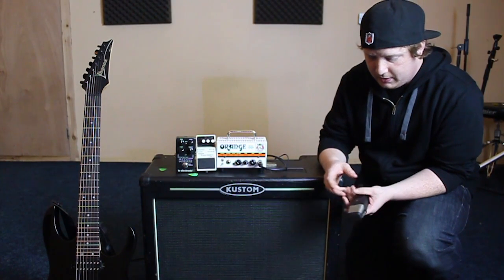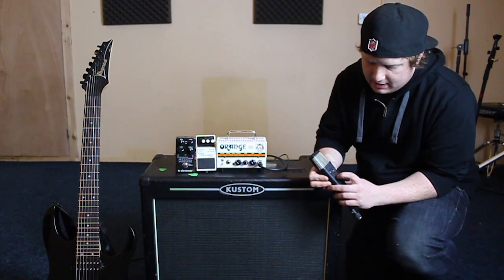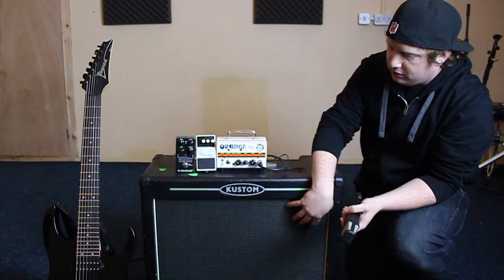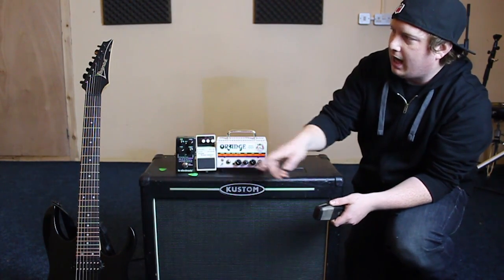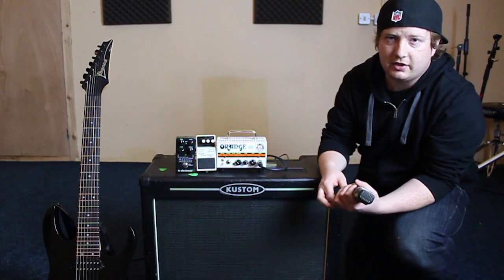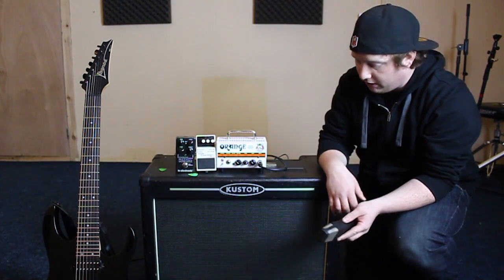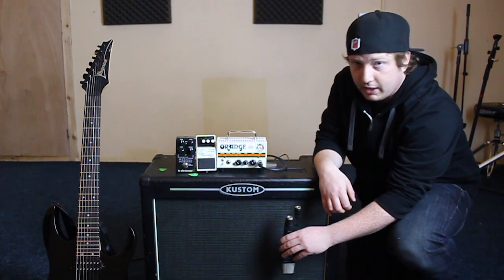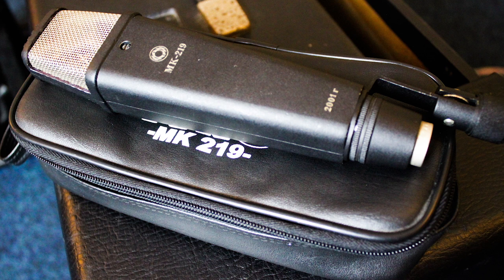MK219 OKTAVA Review/Demo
A quick look at the OOP Oktava MK 219 2001r large diaphragm condenser microphone.

This is the modified version that we are reviewing today.